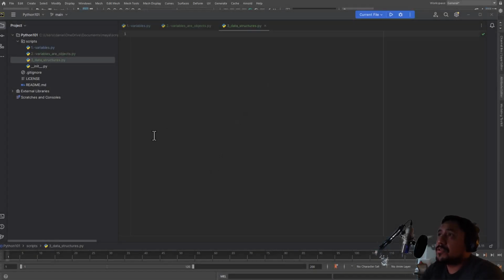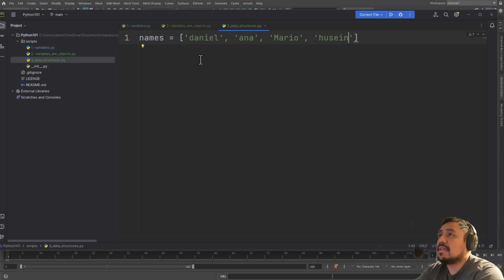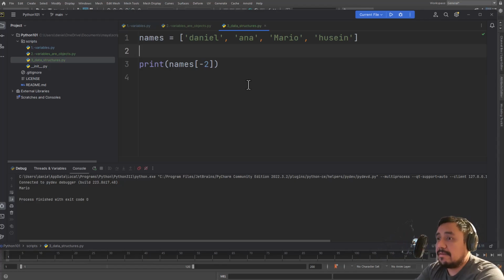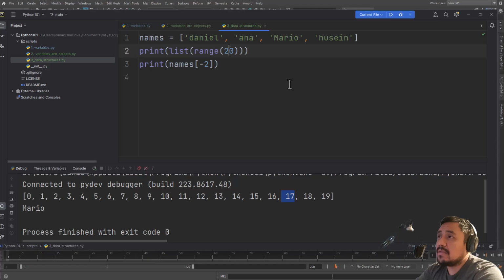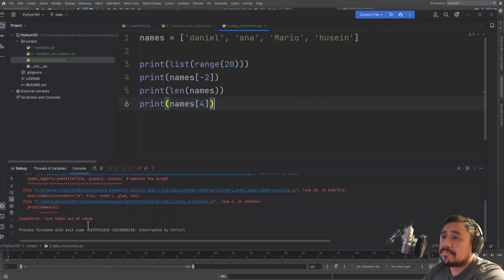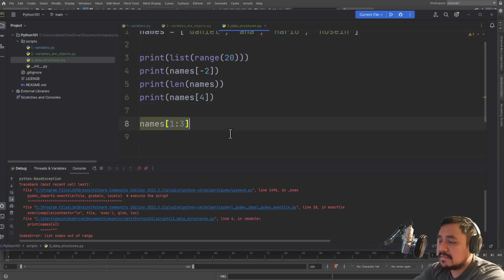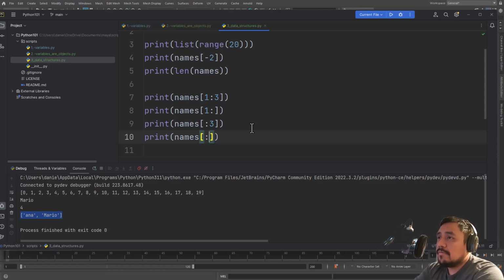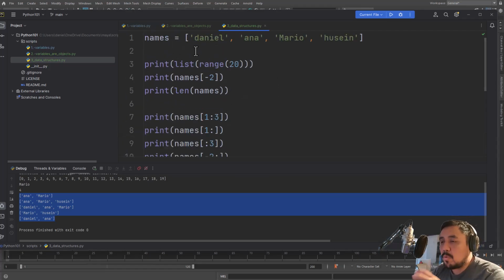3 data structures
On this video I explain the type of data structures that you can find in python.
And show specifically how you can create a list, index it and slice it.